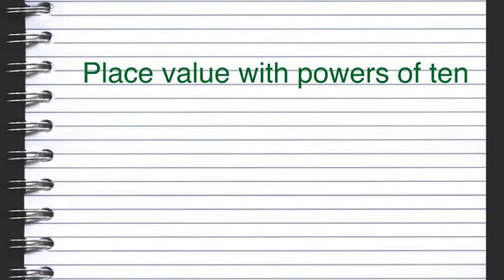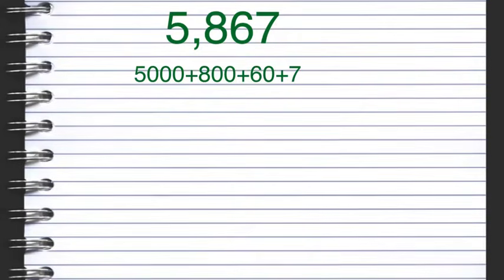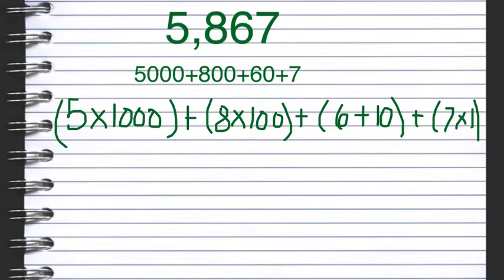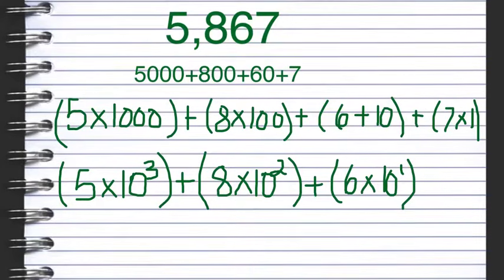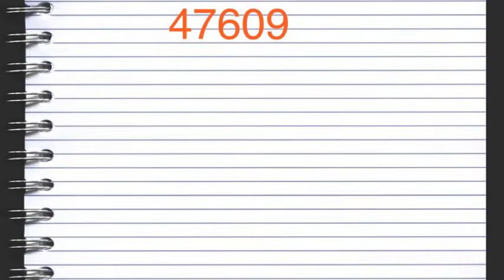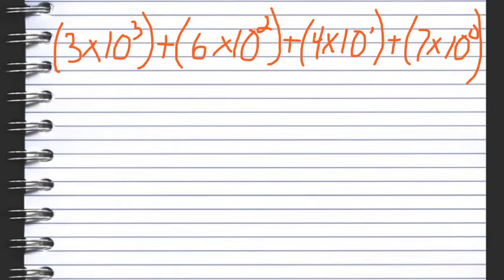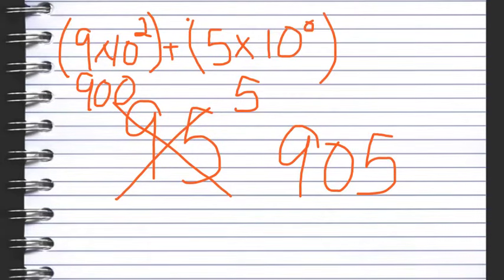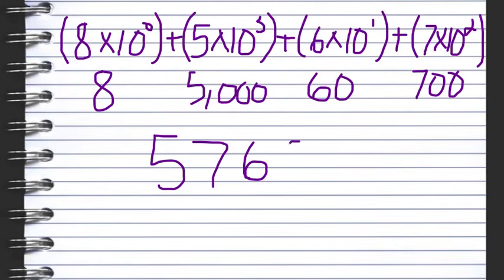Expanded form with exponents